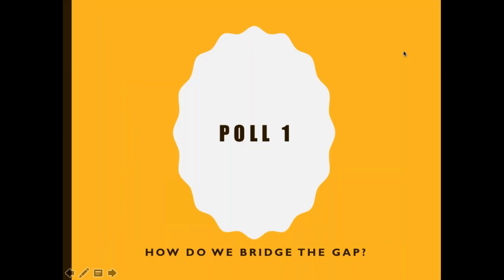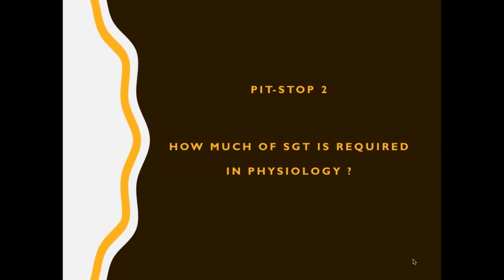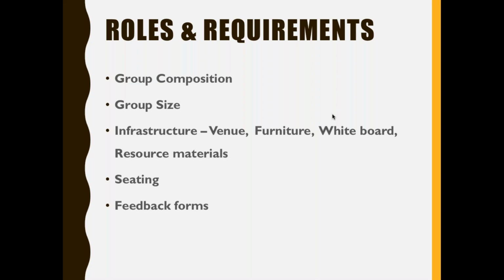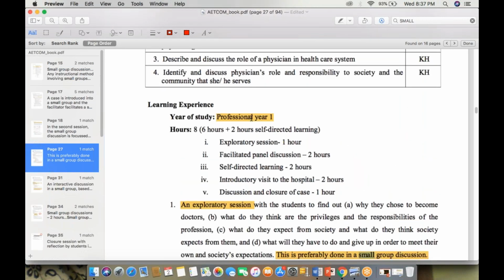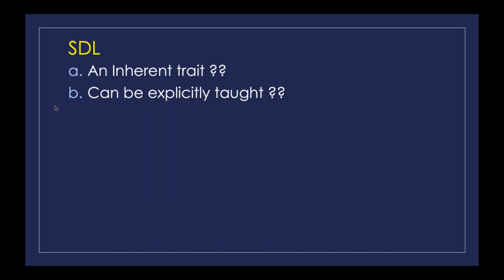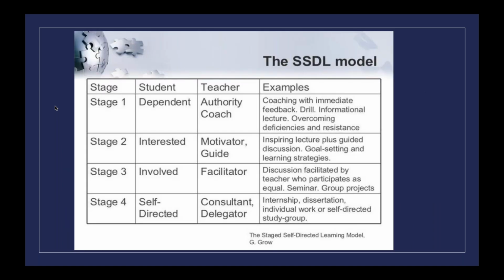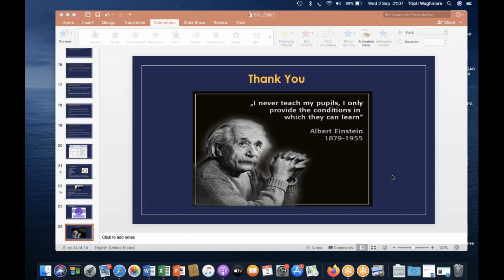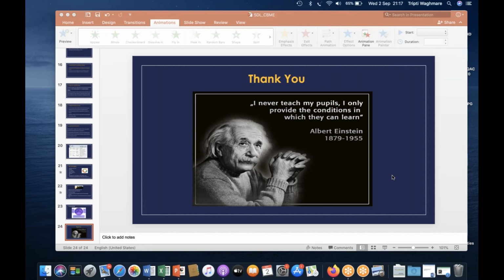Small Group Learning (CBME Physiology)